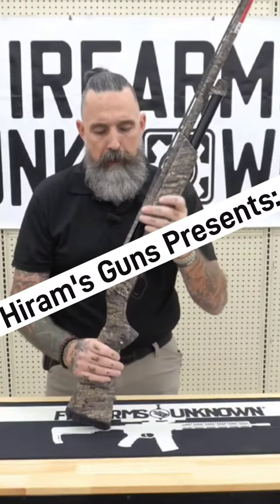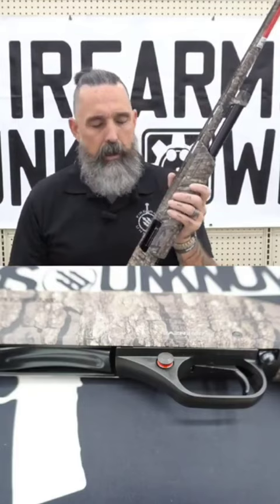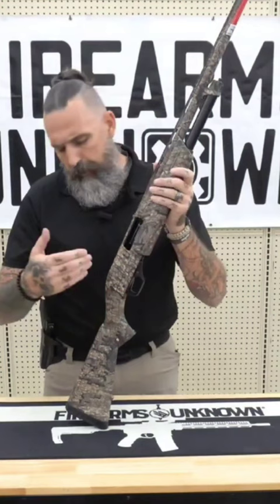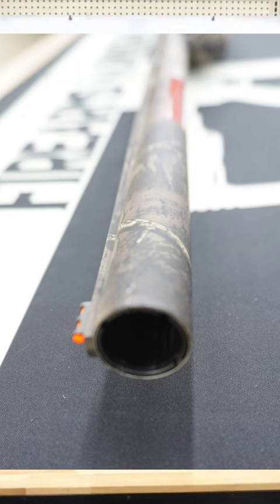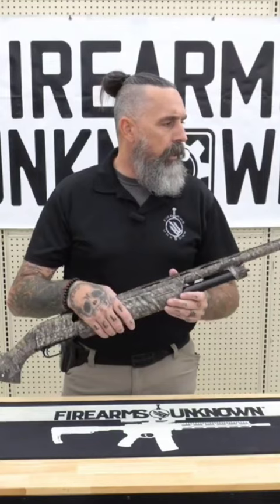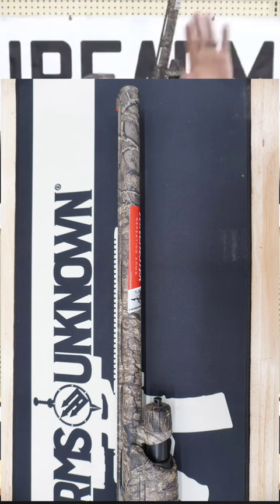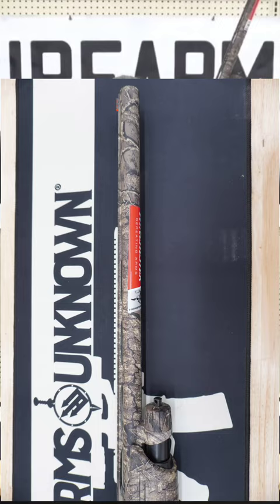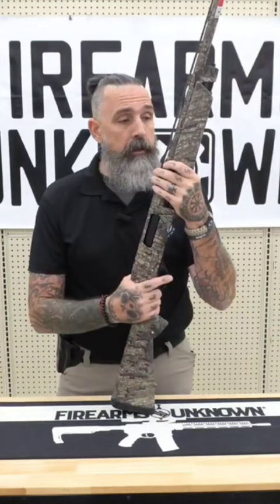Winchester SXP Waterfowl TIMBER Shotgun 12GA Short Review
Our version of our first shotgun review! In association with @FirearmsUnknown.